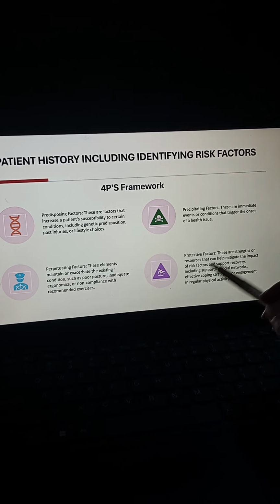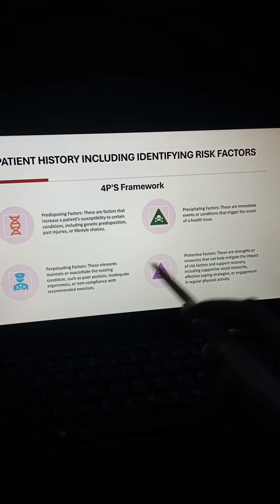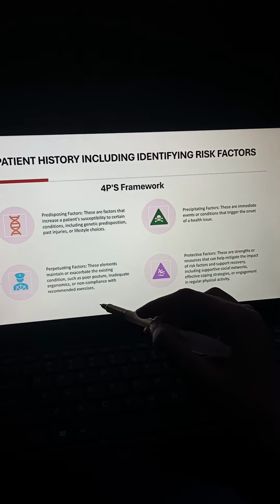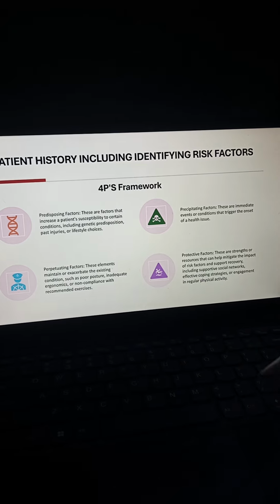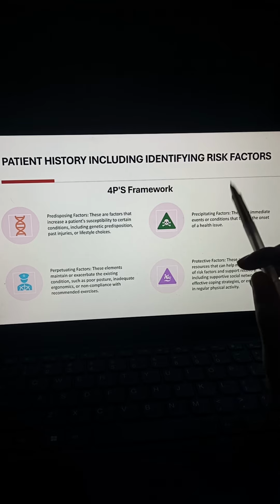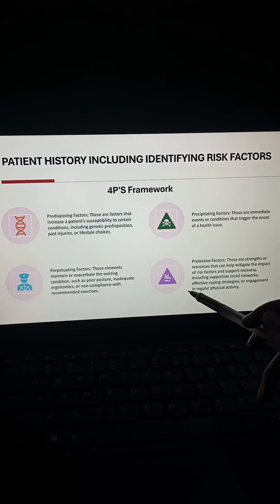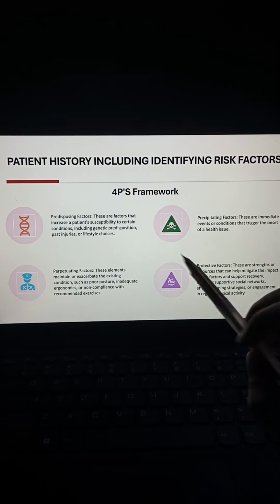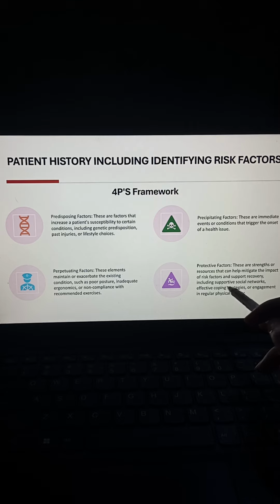4P framework of Risk Assessment | Precipitating, Predisposing, Perpetuating, Protective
The 4P Framework of Risk Assessment is a useful tool for evaluating patients' risk of developing certain conditions or experiencing adverse outcomes. The 4Ps stand for:

4Ps Framework
1. Precipitating Factors: Identify the factors that trigger or contribute to the patient's condition or risk.
2. Predisposing Factors: Determine the patient's underlying characteristics or conditions that increase their risk.
3. Perpetuating Factors: Recognize the factors that maintain or exacerbate the patient's condition or risk.
4. Protective Factors: Identify the factors that reduce or mitigate the patient's risk.

Application
The 4Ps Framework can be applied to various healthcare settings, including:

1. Risk assessment: Evaluate patients' risk of developing certain conditions, such as pressure ulcers or falls.
2. Care planning: Develop targeted interventions to address specific risk factors and promote protective factors.
3. Patient education: Educate patients and their families about their risk factors and how to mitigate them.

By using the 4Ps Framework, healthcare professionals can conduct a comprehensive risk assessment and develop effective strategies to manage patients' risks.